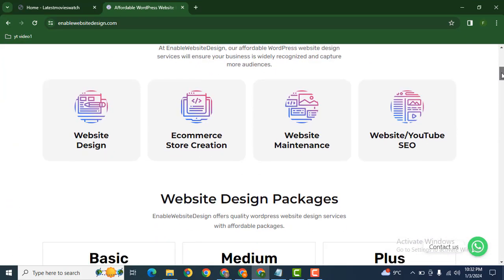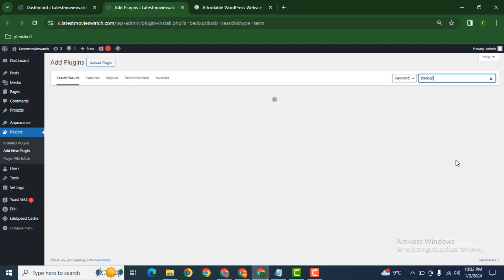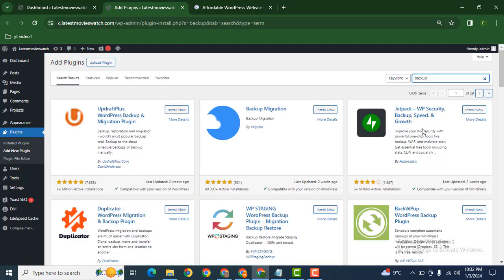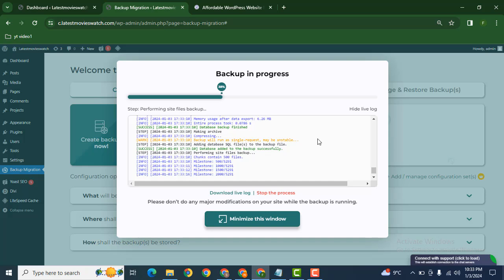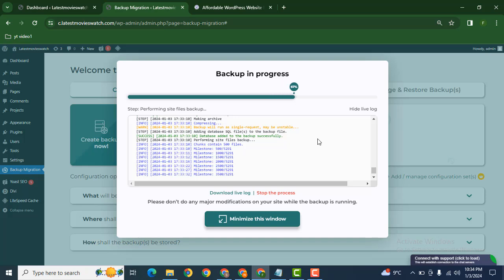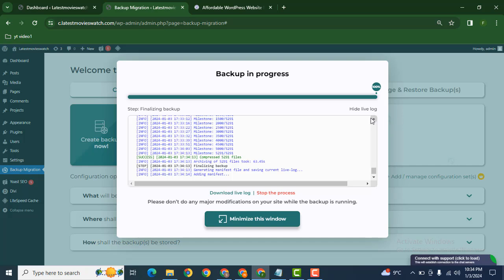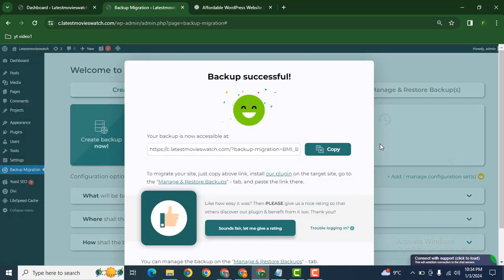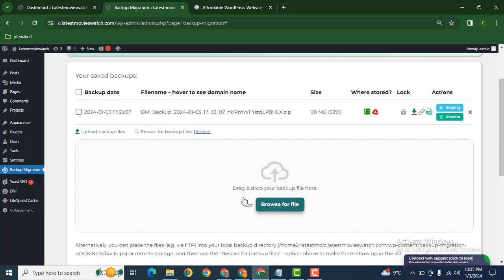How to install a backup plugin in divi wordpress website?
Backing up your Divi WordPress website is essential to protect your data. First, log in to your WordPress dashboard. Navigate to Plugins  Add New, then search for a backup plugin like UpdraftPlus or BackupBuddy. Click Install Now and activate the plugin. Configure the backup settings, choose storage (Google Drive, Dropbox, etc.), and schedule automatic backups.

Best Keywords:

Divi backup plugin

WordPress backup tutorial

Install backup plugin

Divi website security

Automatic backups WordPress

UpdraftPlus Divi setup

BackupBuddy for Divi